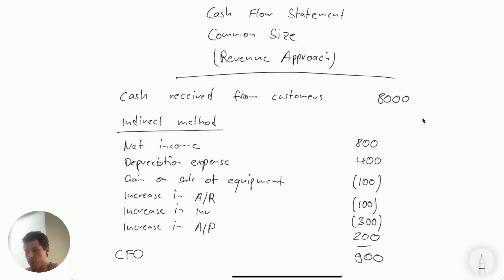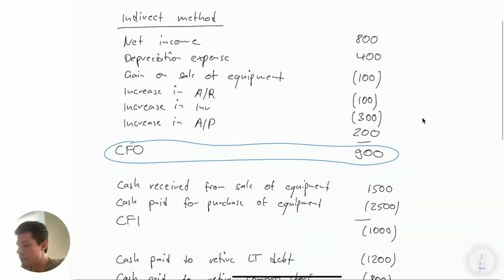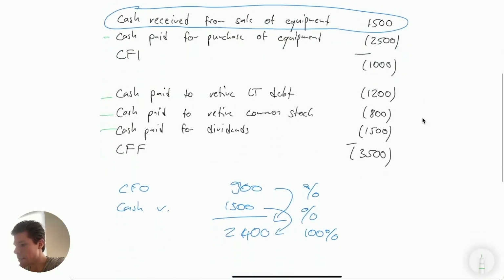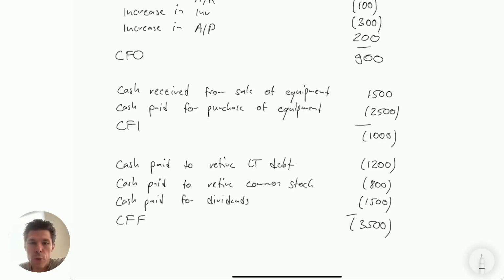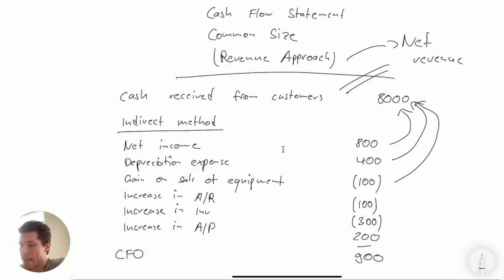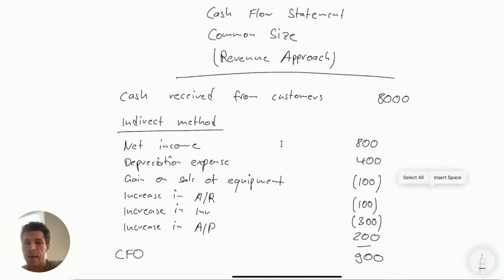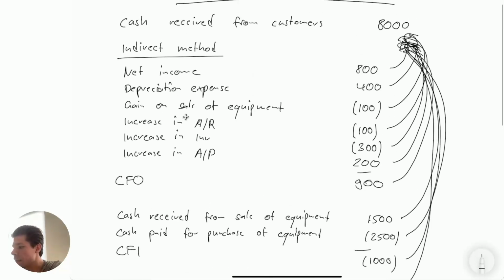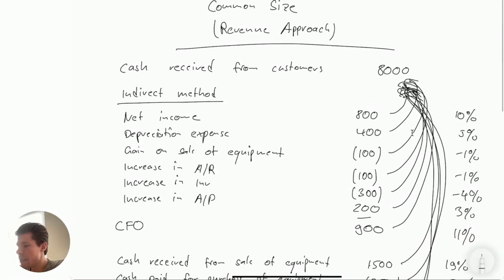mentu | common size cash flow statements (net revenue approach)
Common Size Cash Flow Statement Explained - Net Revenue Approach in 6 Minutes

In this 6-minute video, we explain the common size cash flow statement using the net revenue approach, a valuable tool for financial analysis. Learn how expressing cash flow items as percentages of net revenue helps uncover key insights about a company’s cash flow efficiency and performance.

What You’ll Learn:
• What is a Common Size Cash Flow Statement?: Understand how this method standardizes cash flow analysis.
• Net Revenue Approach: Learn how cash flows are analyzed relative to net revenue.
• Benefits of Common Size Analysis: Discover how this approach highlights cash flow trends, liquidity, and efficiency.
• Practical Applications: Explore real-world scenarios where analysts use this method to evaluate financial performance.

This video is perfect for finance students, analysts, and professionals looking to enhance their understanding of cash flow statement analysis.